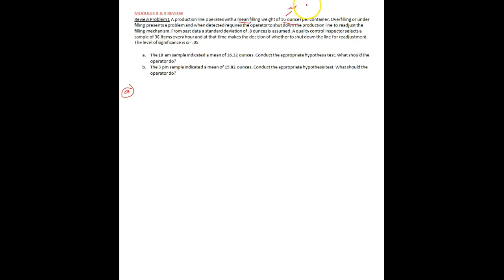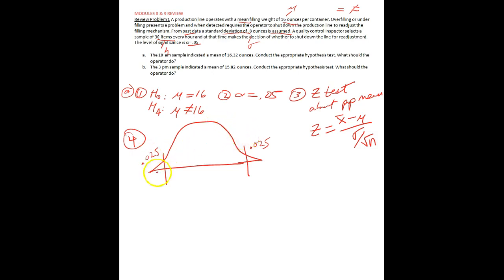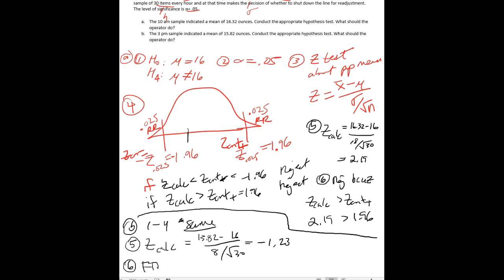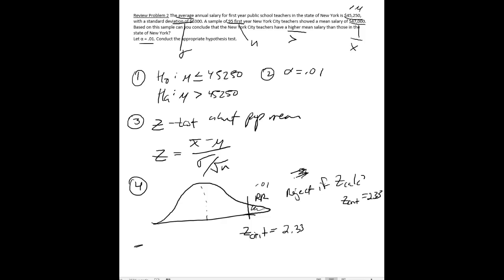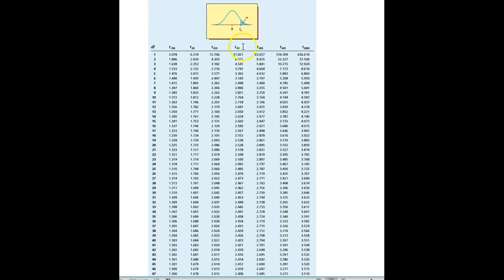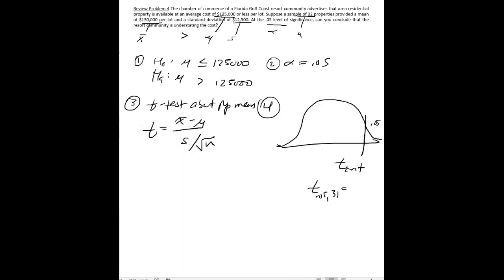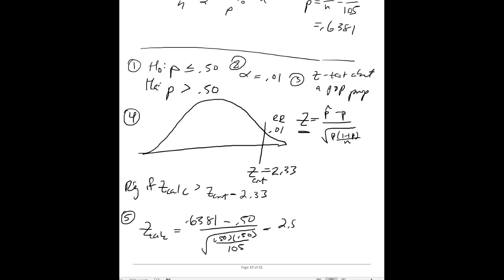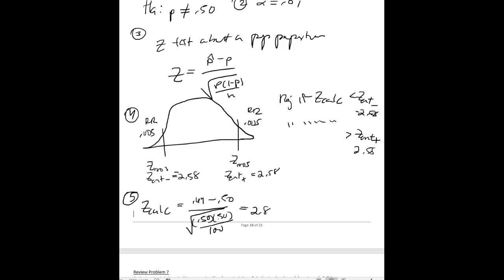Module 8 Review Problems